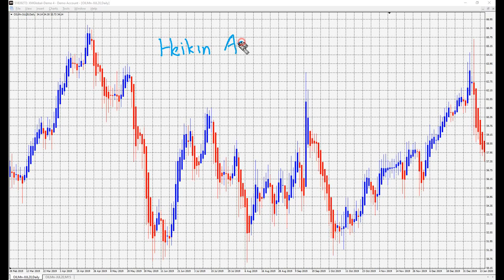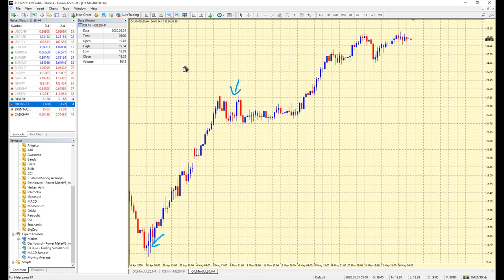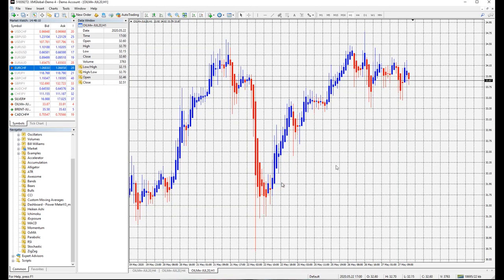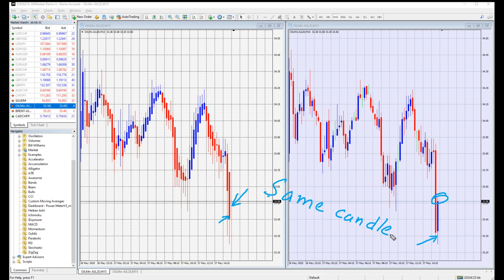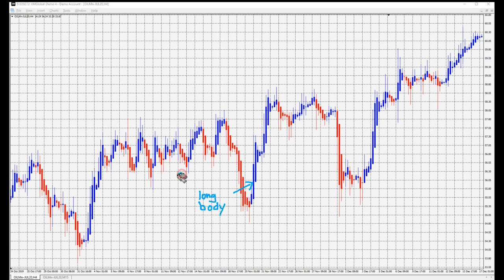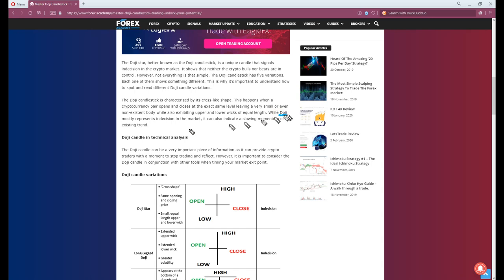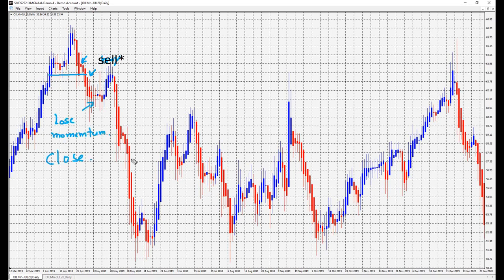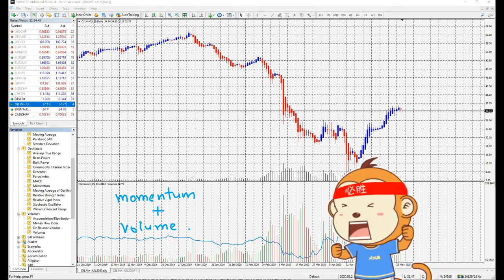Heikin Ashi Candlestick Tutorial for Beginner - Forex Strategy - Part 1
Do you find it troubling trading with your chart? It might have to do with the chart mode you've picked. Heikin Ashi (平均足) is known for it's simplicity, filtering out excessive noise(s) of the market to allow you, a trader to spot the trend.

Summary:
0:00 - Intro
1:01 - Price Setting Explained
2:33 - Installing Heikin Ashi
3:24 - Heikin Ashi Features
4:05 - Heikin Ashi Candlestick Explained
4:40 - Heikin Ashi Formula
6:39 - Heikin Ashi Candlestick Features Explained
9:06 - Demonstrate Breakout Trading Strange on Heikin Ashi